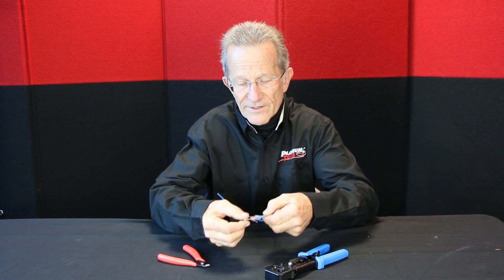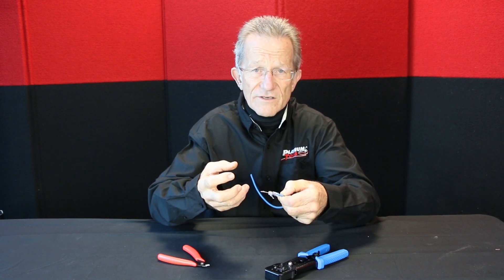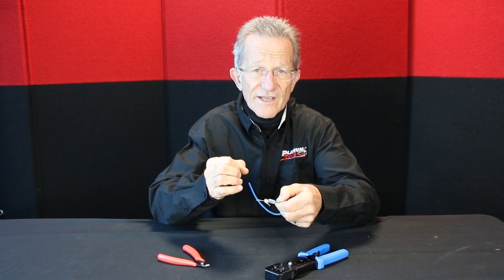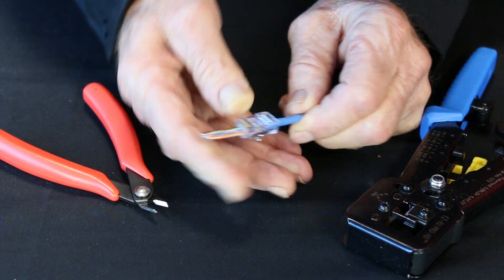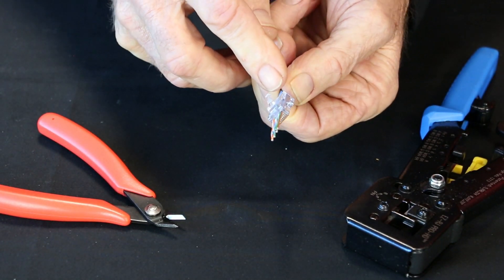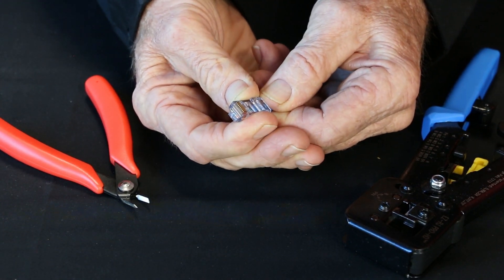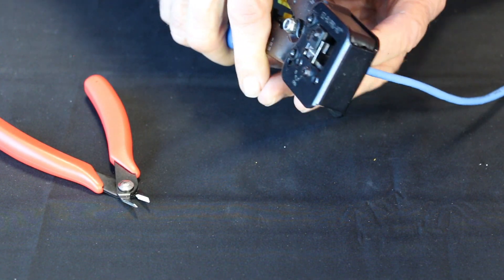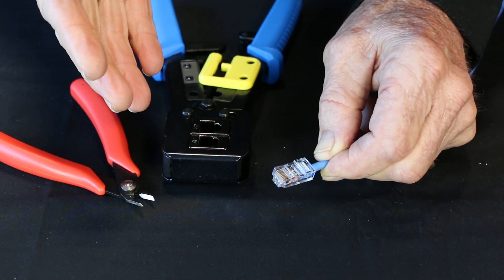EZ-RJ45® using PoE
The patented EZ-RJ45® Connector simplifies twisted pair terminations by allowing the wires to be inserted through the connector and out the front. This allows the technician to easily verify the proper wiring order. Electrical performance of the termination is optimized by pulling the connector down over the cable jacket and seating it tightly in the rear of the connector. Reducing the distance between the wire twists and contacts improves performance! Reduces scrap, no wasted crimps. More reliable, higher performance. Crimp with the patented EZ-RJ45 Crimp Tool...crimps and trims in one cycle. Manufactured in the USA. Patented.